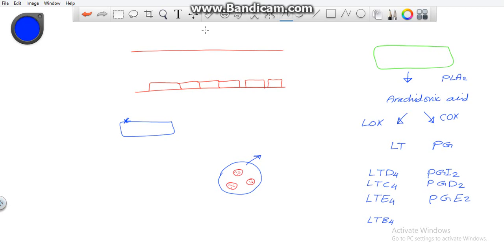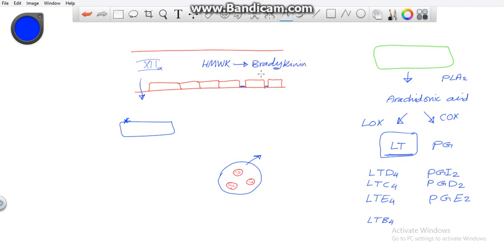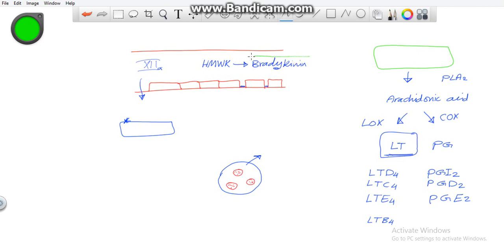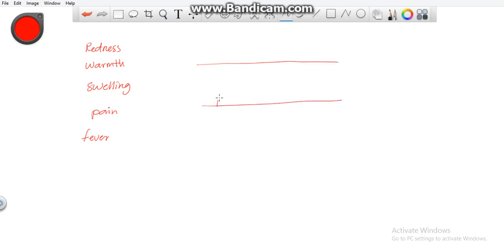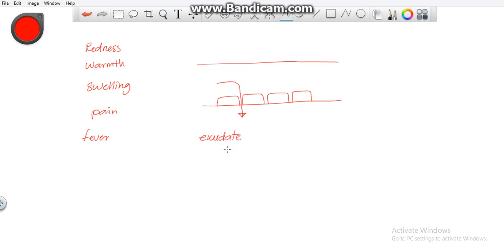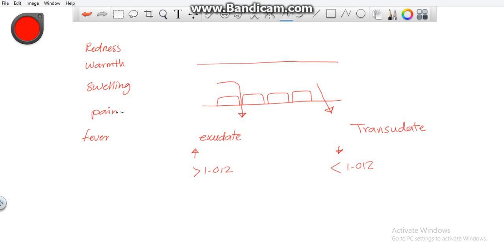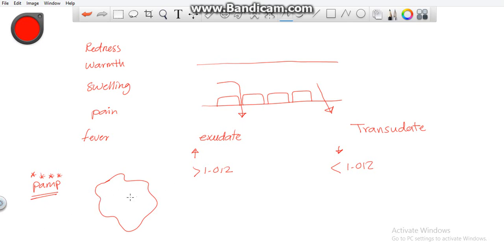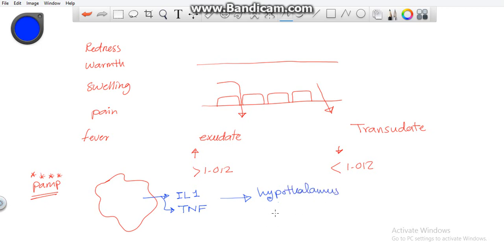Acute inflammation - Part 2